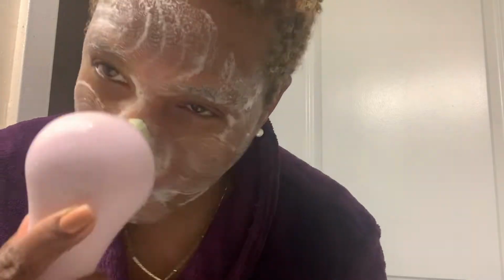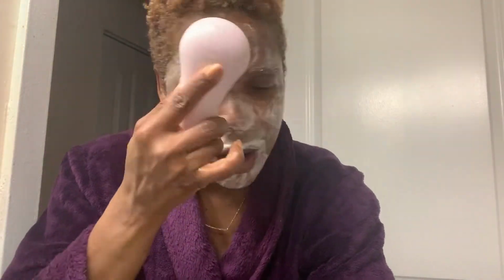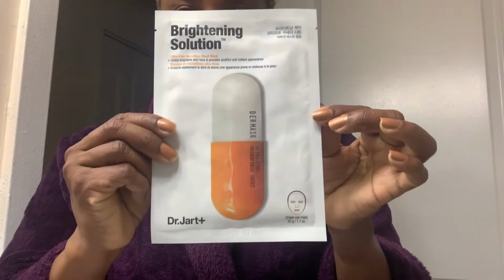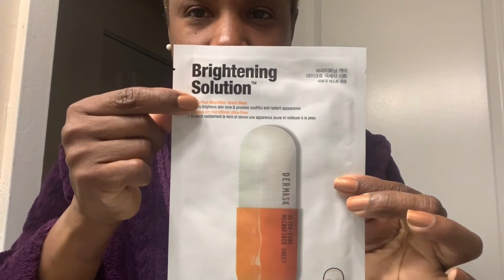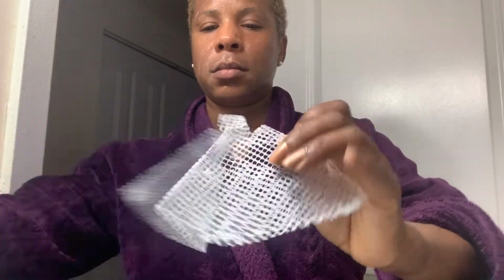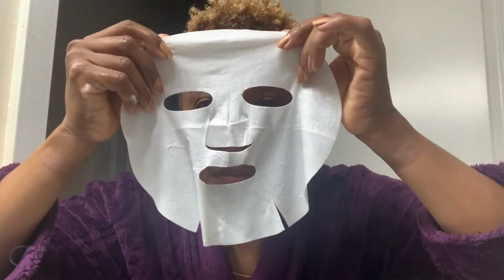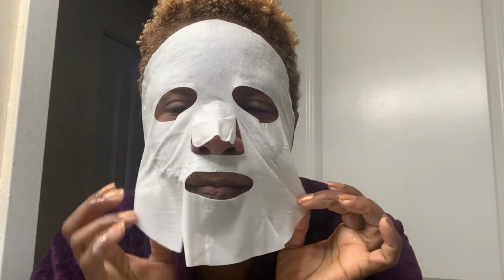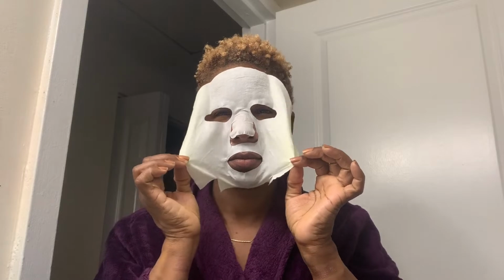My Nighttime Skincare Routine/How I Get Super Hydrated Skin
My Nighttime Skincare Routine/ How I Get Super Hydrated Skin. Hey Guys, here is mynighttimeskincareroutine that leaves my skin superhydrated. Having a solid nighttimeskincareroutine is so important to keeping healthyskin. Beauty starts within, but a good skincare routine is essential too. In this video I share skincaretips and walk you through my step by step nighttime skin care routine process on how I take care of my skin before I go to bed. I am using a mix of budget friendly products like The Ordinary's Argireline and Niaminicide and luxury skincare products like my Clarisonic and Muradeyecream that work for a variety of skin types. I hope you find it useful, xo.

Products listed in video: